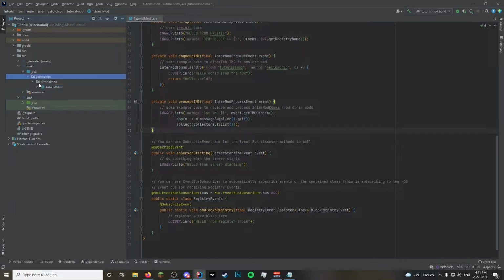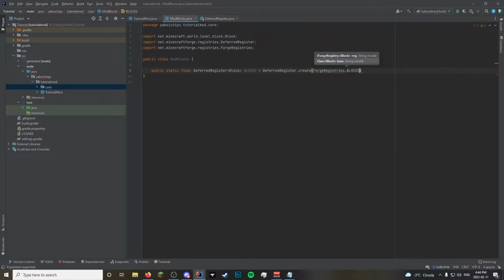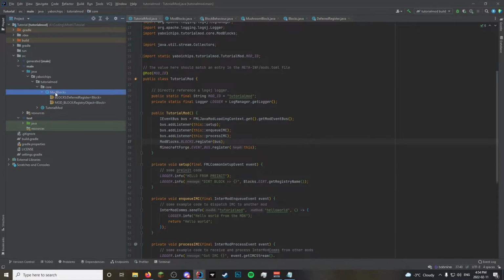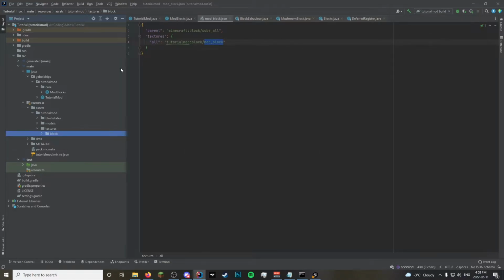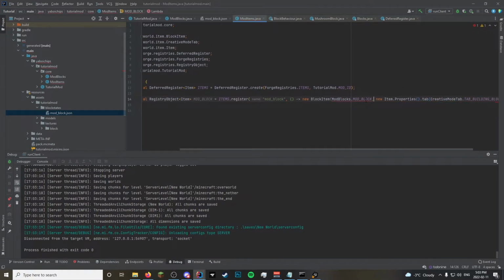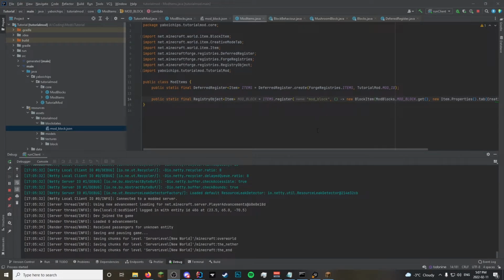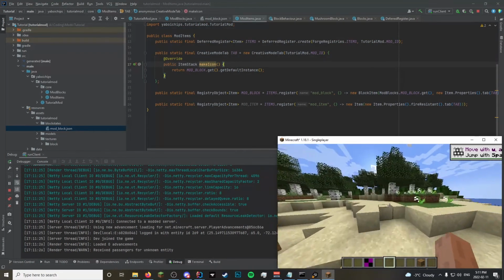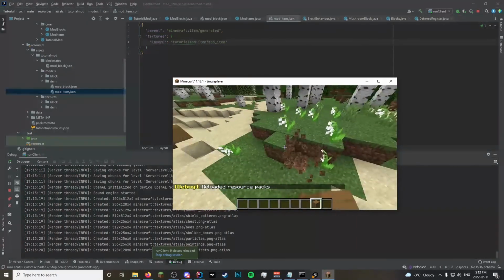Minecraft Forge Modding if you DON'T KNOW JAVA! #2 - Basic Blocks And Items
this is a new series I've thought of to explain java with INSTANT gratification and teach concepts I've learned through my experience of being a minecraft modder. please tell me if this is helpful and i would love constructive criticism